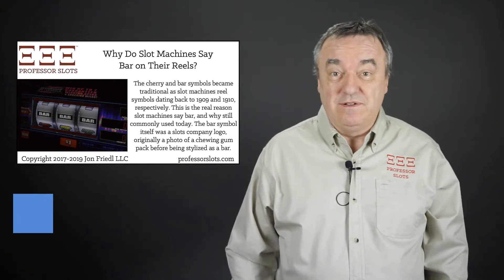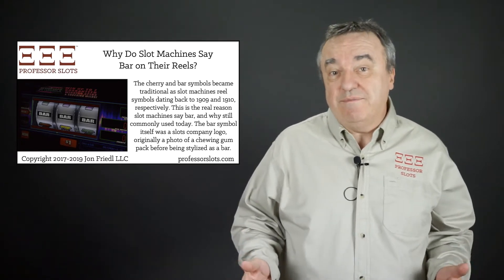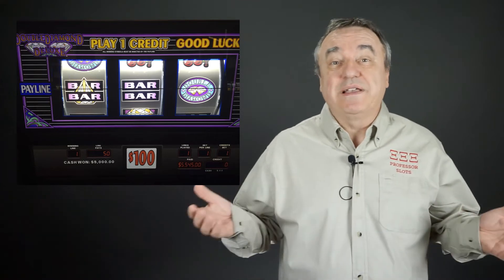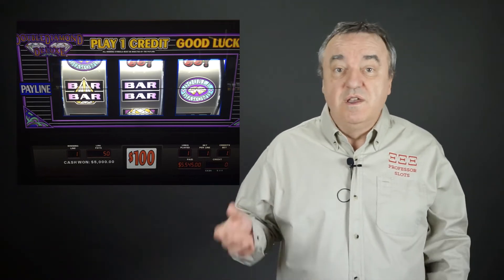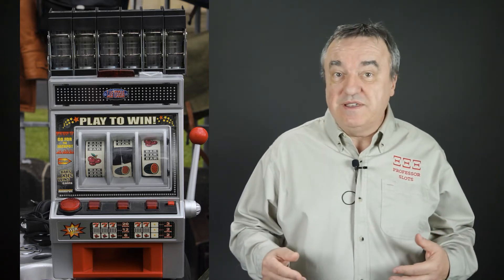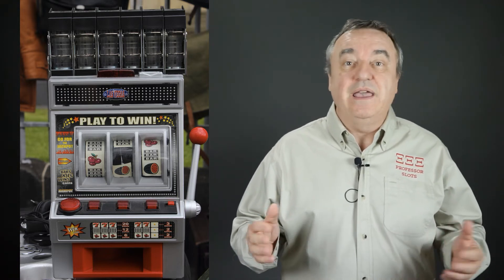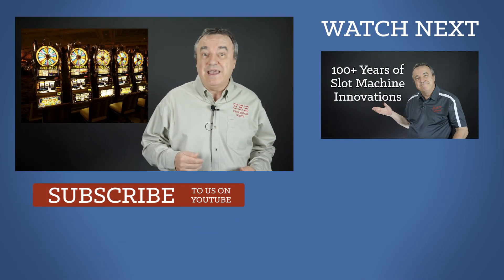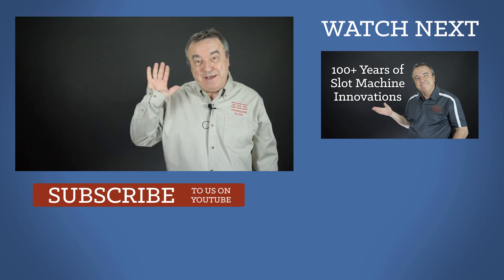Why Do Slot Machines Say Bar on Their Reels?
The cherry and bar symbols became traditional as slot machines reel symbols dating back to 1909 and 1910, respectively. This is the real reason slot machines say bar, and why still commonly used today. The bar symbol itself was a slots company logo, originally a photo of a chewing gum pack before being stylized as a bar.